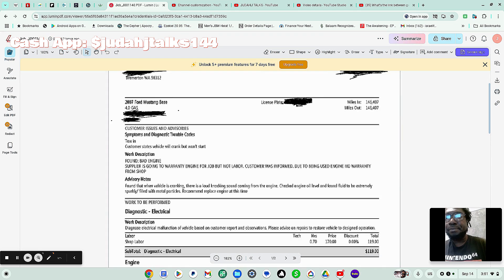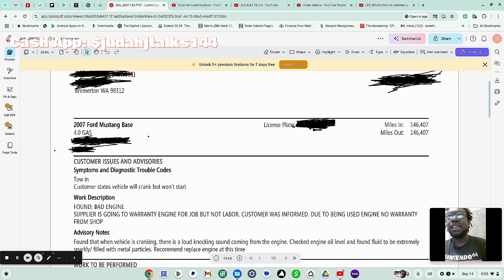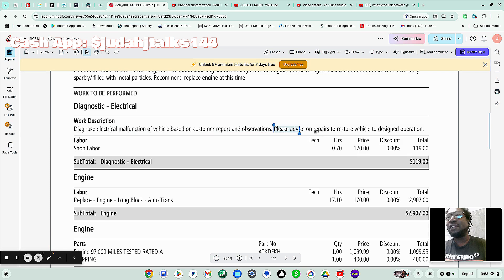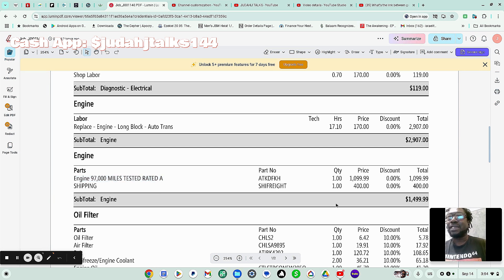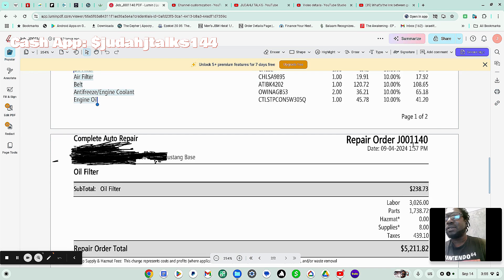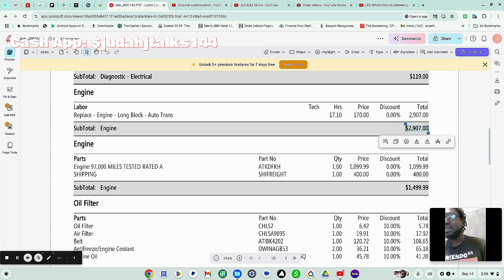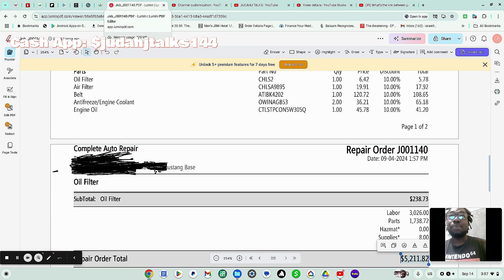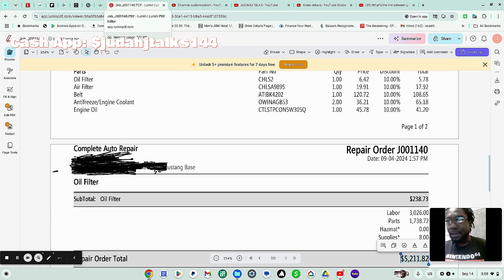Update On Car Problems: Auto Shop Invoice: Emergency Donations Needed